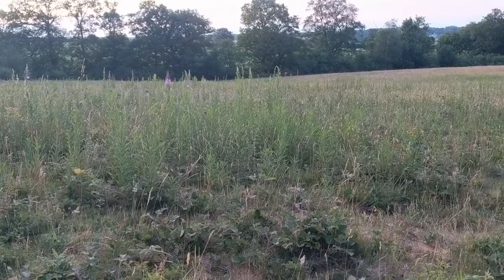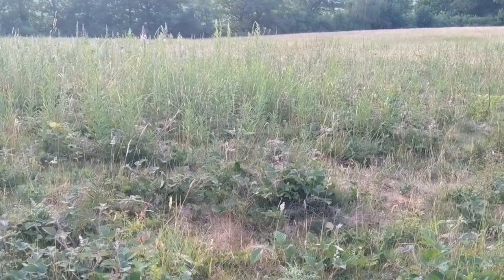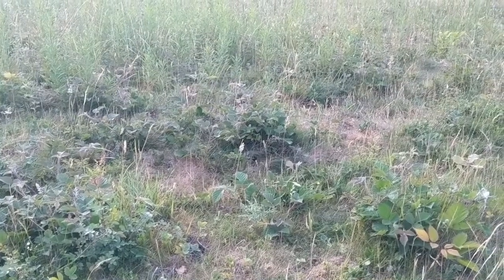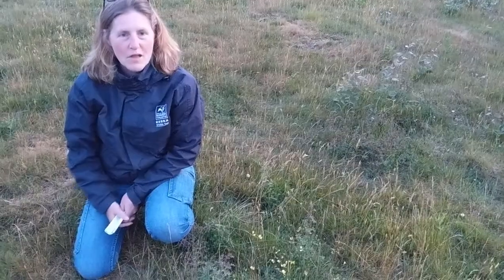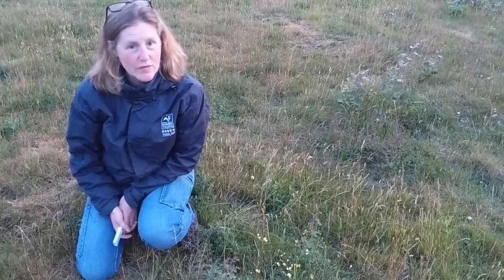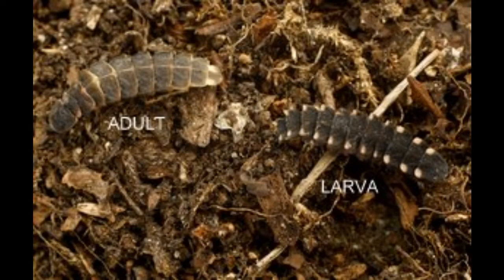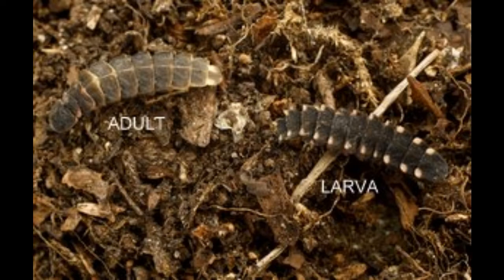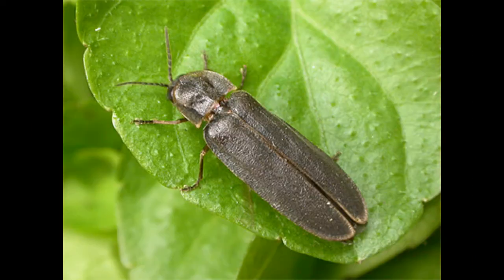EssexWildlifeTV - Glow Worms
Did you know we had glow worms in Essex? Well, now you do! Find out more about these elusive insects.